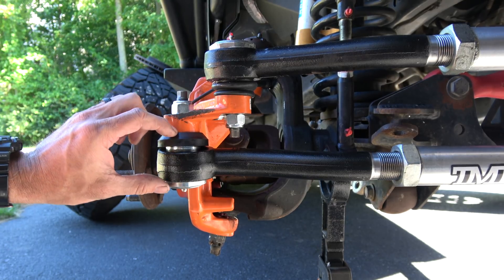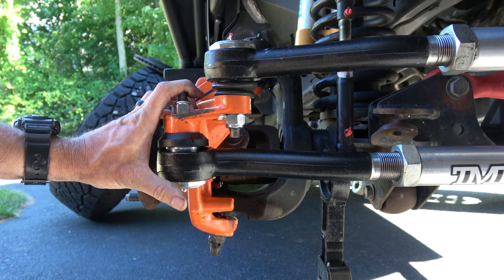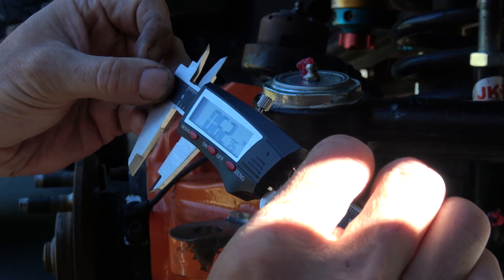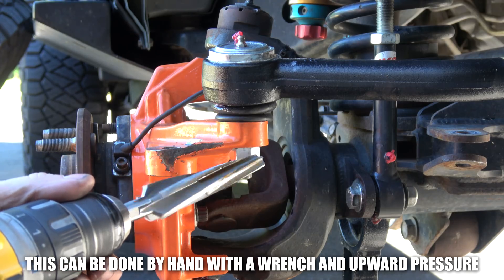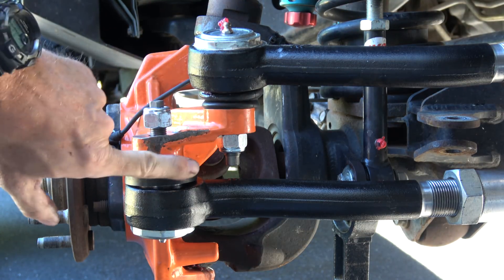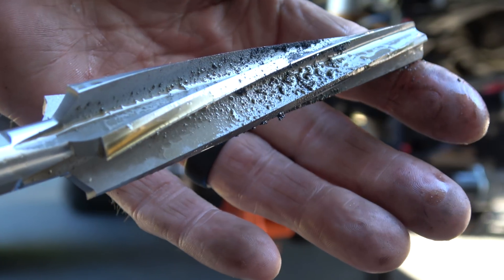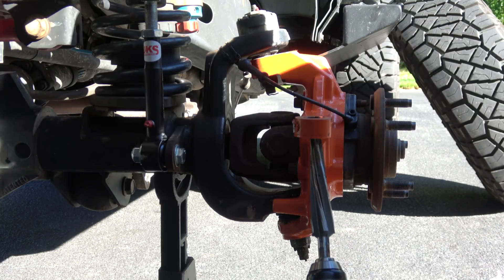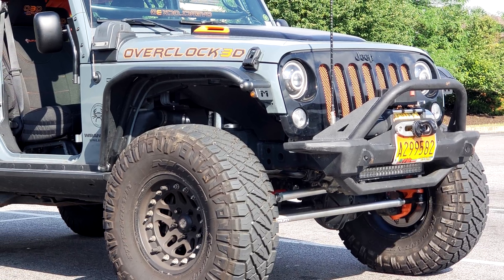How To Ream the Taper for Tie Rod End on Knuckles using a Reamer Bit- Jeep Wrangler Jk - Reid Racing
In this video, I show you how I reamed the tie rod tapered holes on my Reid Racing knuckles to better fit my tie rod ends from TMR Customs. This is my first time to perform this particular task. It was a frightening idea, but it actually turned out to be a pretty easy job.  If you have any tips for the next guy... please post in the comments!

Here is the reamer bit I was using

For Proper Fitting of Ball Joints and Tie Rod Ends
1 1/2" taper per Foot or 3 Degrees 34 minutes per side
Small Diameter 15/32-Large Diameter 1 1/32"
Three Flats on Shank for better Grip in Chuck

You can find them cheaper, but I needed this quick. It came same day delivery from Amazon... :-)

The JK tie rod end taper is the same "1-in-8" taper (which is also labeled as 1 1/2" taper per Foot) that most other American vehicles use but it has a unique dimension of 0.640" at the small end.

The "1-ton" tie rod end is the industry standard for aftermarket steering systems. They're cheap, plentiful, strong, and available with both left-hand-thread and right-hand-thread for easy on-vehicle adjustment. There are also special offset versions available for vehicles where clearance is a problem, such as a diff cover guard or extra-thick diff cover. The "1-ton" tie rod end uses the same "1-in-8" taper as the JKs, but their small-end dimension is 0.650".

Reid Racing currently drills their holes to a slightly smaller than stock JK taper (mine were around 0.630 but I don't know the "official number").

 -- source of values: Reid Racing